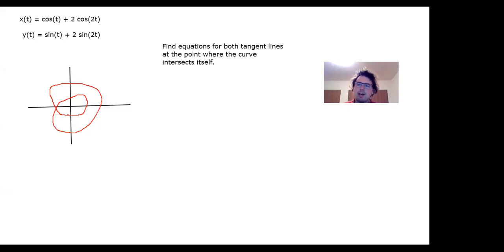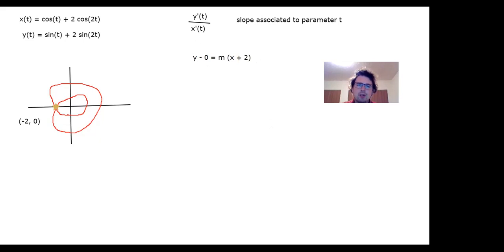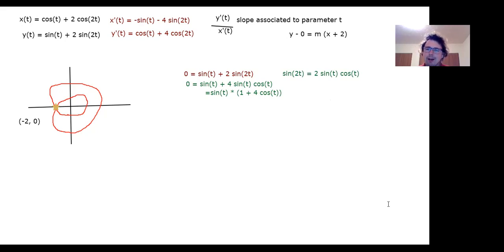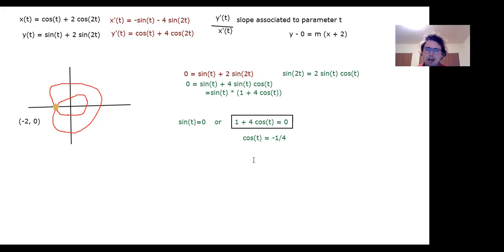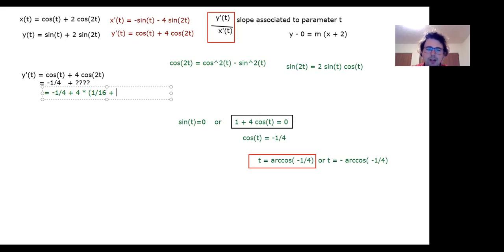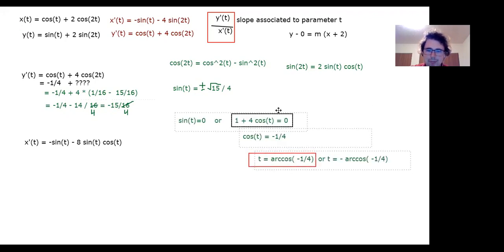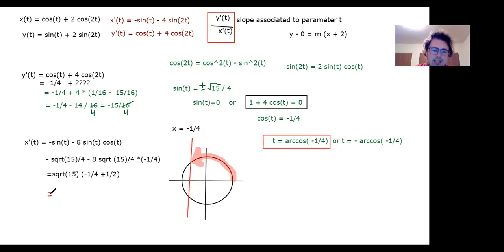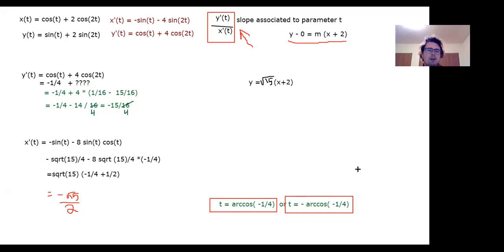MA 164 W13 T